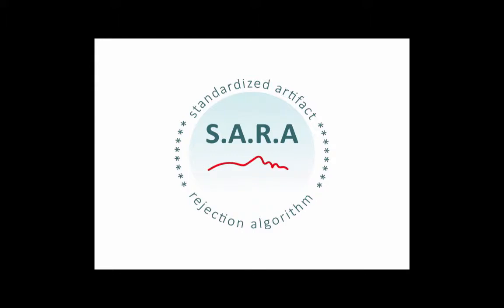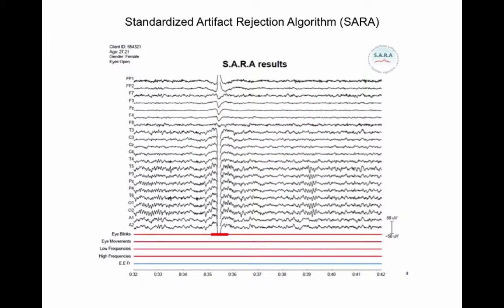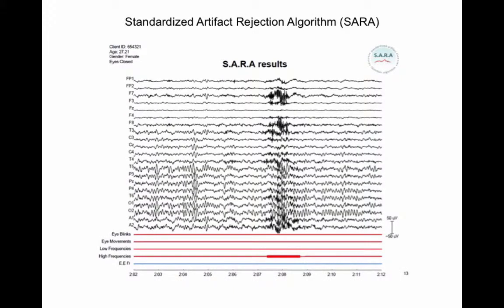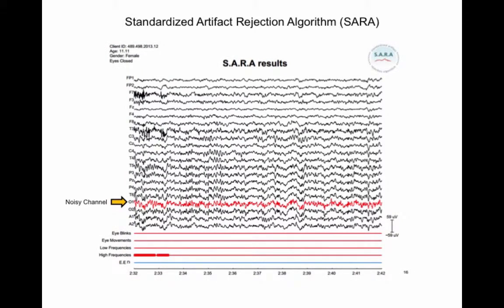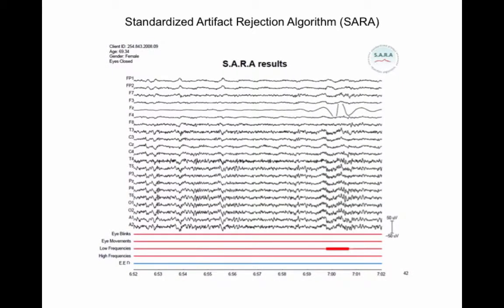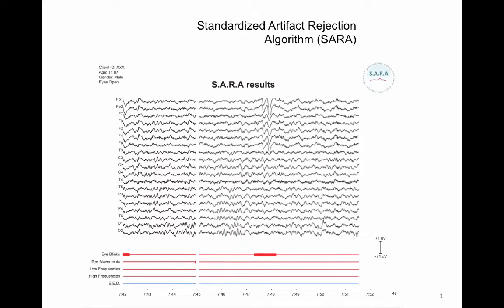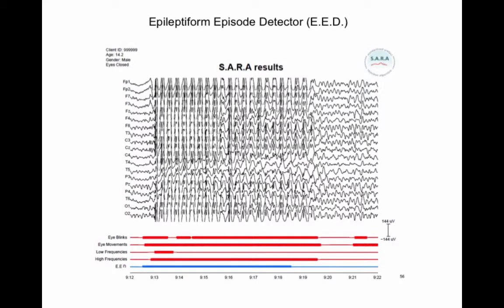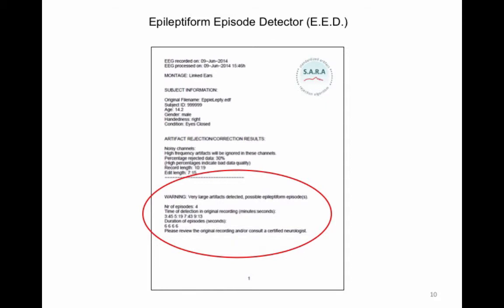qEEG-Pro SARA (Standardized Artifact Rejection Algorithm)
See how SARA can effectively remove common artifacts in resting-state EEG